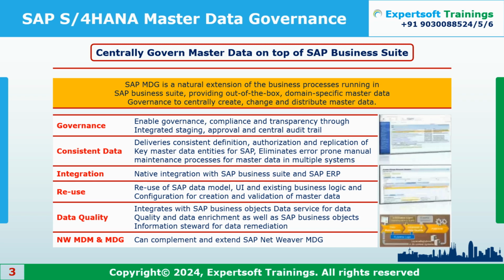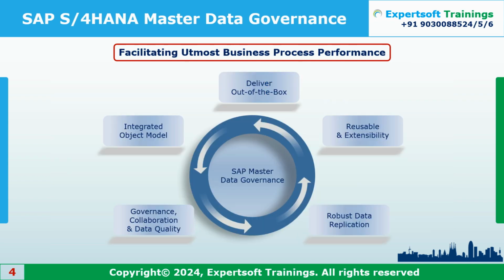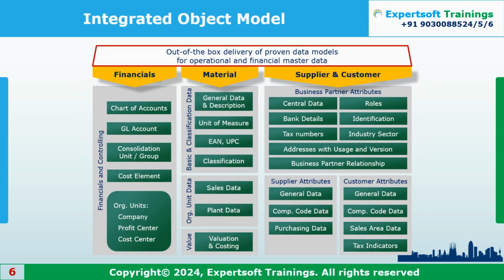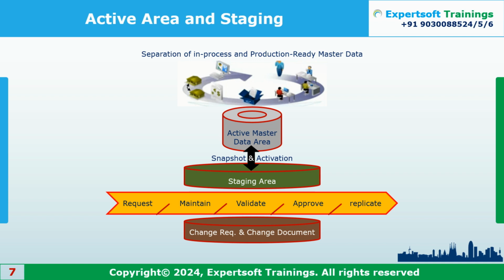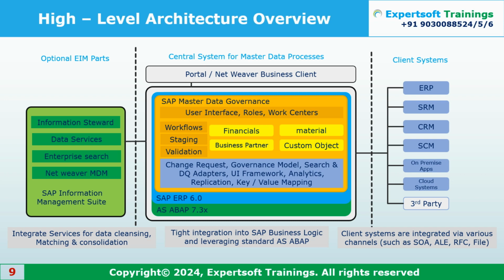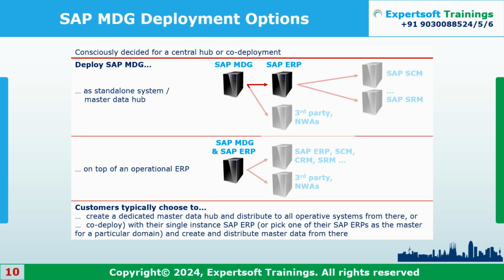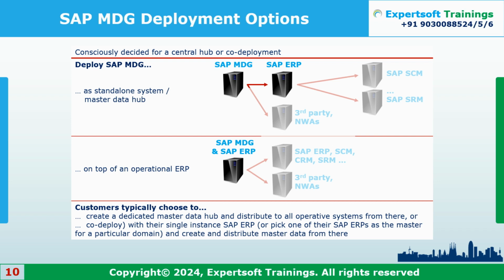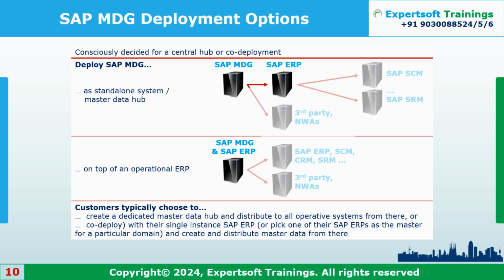SAP MDG Training | SAP S4HANA MDG Training | SAP Master Data Governance Training